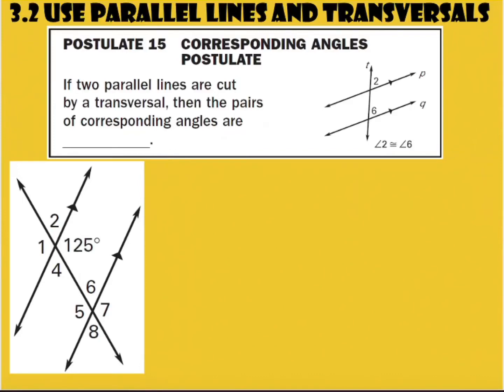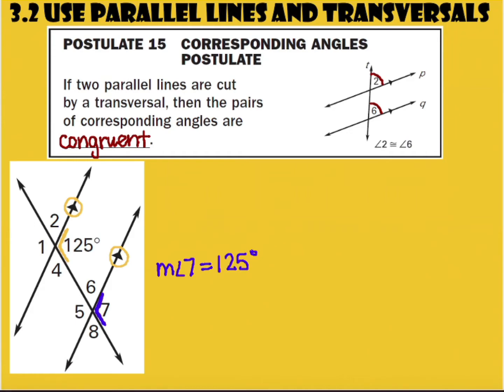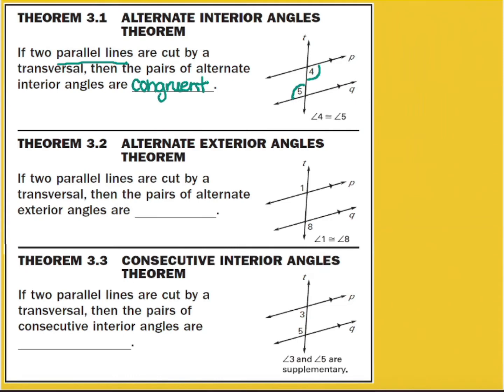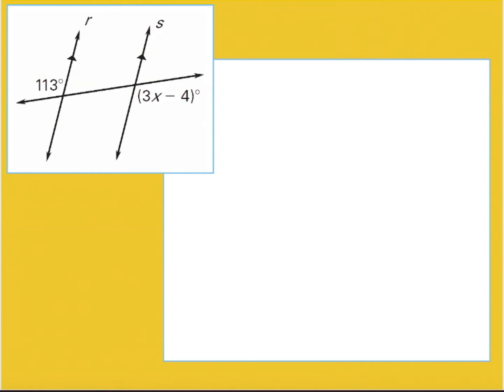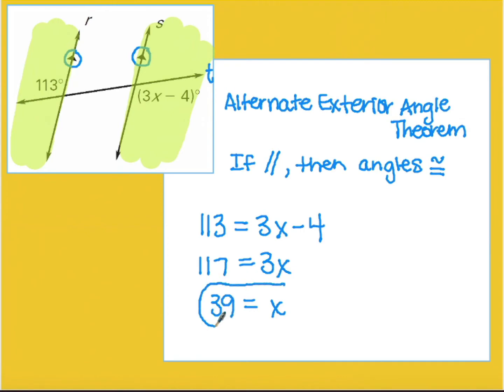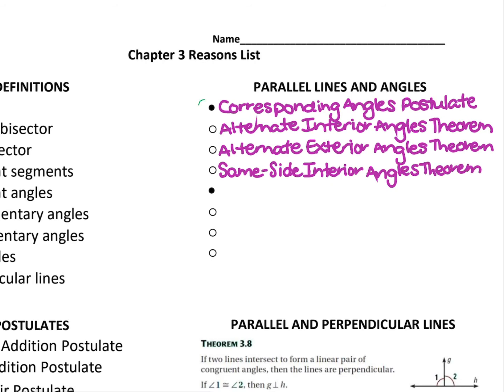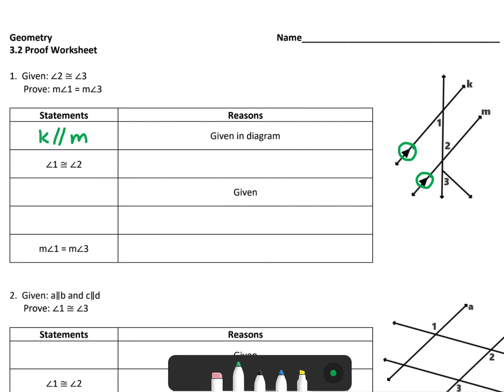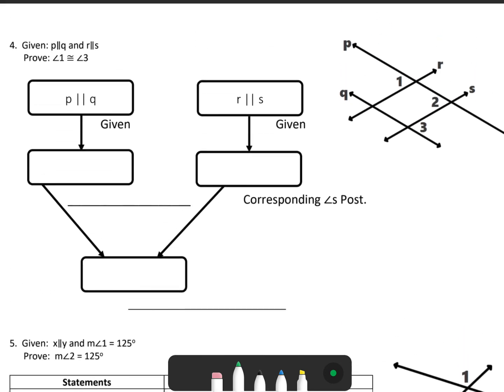3.2 Parallel Lines and Transversals